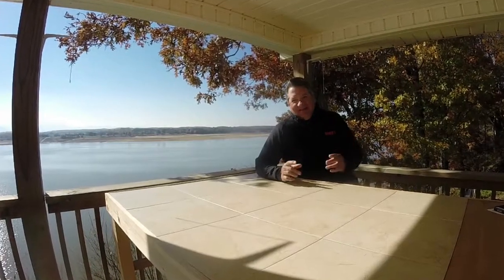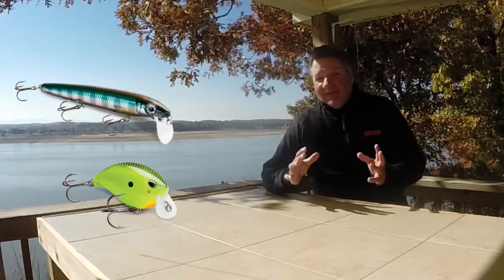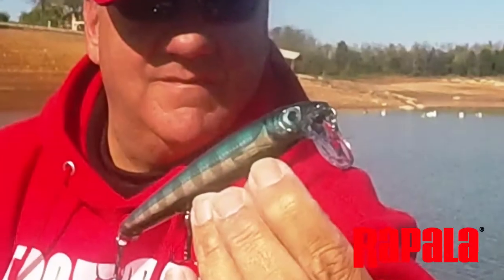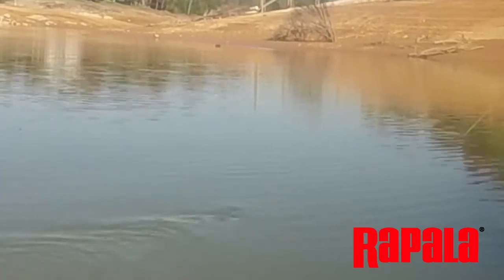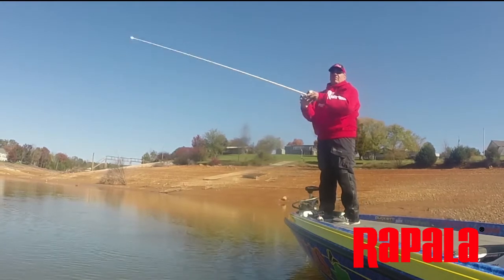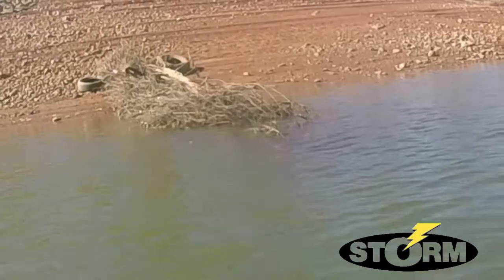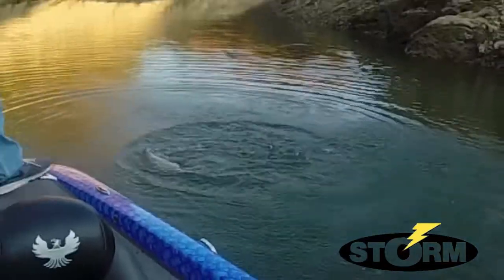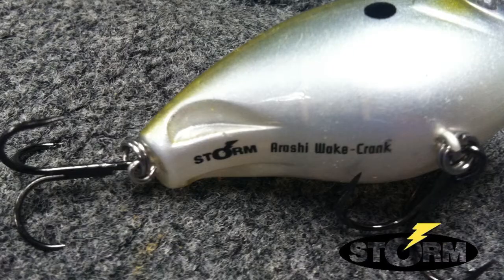Waking up bass - Rapala BX Waking Minnow - Storm Arashi Wake Crank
PAA Tour and Rapala pro Mike DelVisco talks about the new BX Waking Minnow from Rapala and Storm's Arashi Wake Crank.